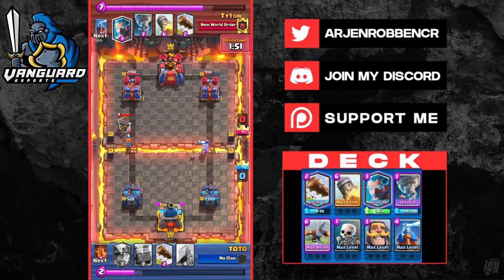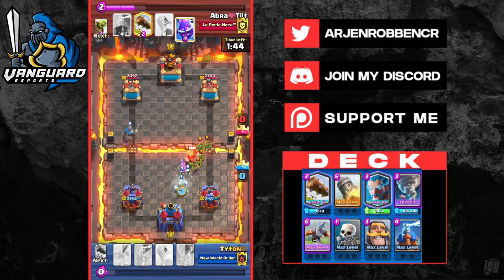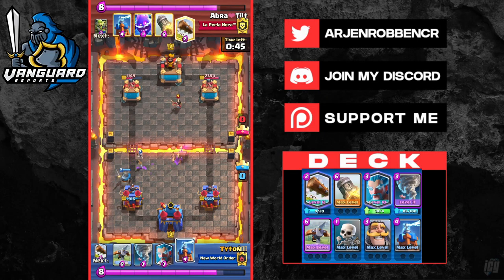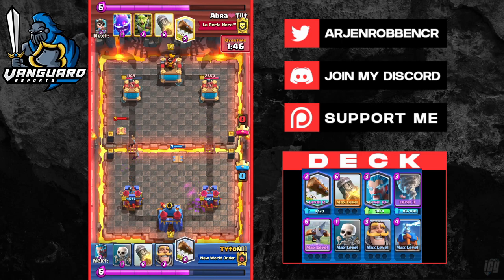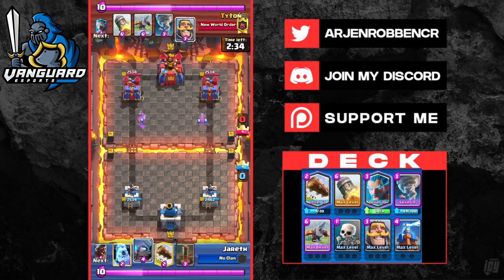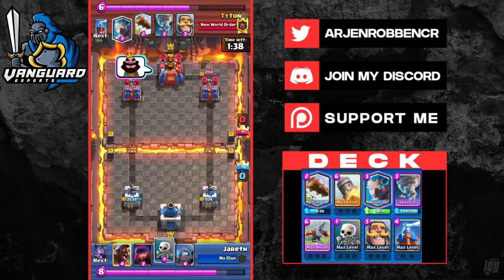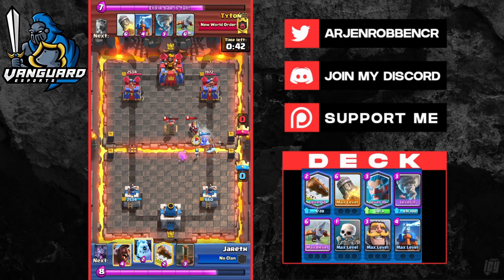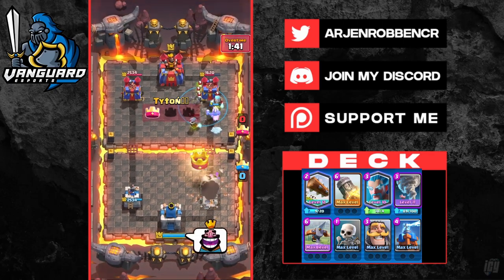How To Play ICEBOW in Clash Royale! Ice Bow PRO Tips And Tricks! 12 WIN GRAND CHALLENGE BEST DECK!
This the Ultimate IceBow Guide where I cover all the Pro tips and tricks that you can use to become a much better xbow player. In today's video, I will go over starting plays, general and game plan tips for ice bow that I have acquired from various pros. I will also share pro tips for elixir counting and card rotation especially for this deck.
Make sure you sit tight as this video is packed with information which I guarantee will make you a better xbow player so that you can rack up those grand challenge wins. II will covering the common mistake in the end of the video as well. I will showcase games from this 12 win grand challenge to help you guys understand how tyton plays it. Make sure to watch the
entire video to not miss out on the incredible gameplay and the pro tips i will share throughout the video

I Could potentially coach you and analyze your gameplay and help you take your GAME TO THE NEXT LEVEL!

The decks showcased here are great for clash royale 12 win grand challenges, clash royale trophy pushing on ladder, and for clash royale tournaments and clan wars. I hope you guys enjoy pro tips and tricks and my beginner tips and tricks, and I'll see you in the arena!

*Ignore this*
Best Royal Giant Ice Wizard Deck, Best Golem Deck, Best Hog Rider Deck, Best Lava Hound Deck, Best Pekka Deck, Best Bridge Spam Deck, Clash Royale Best Deck 2019
Clash royale top 3 decks, Best 3 decks for arena 10, Amazing deck, arena 10 top 3 deck, top 3 decks in clash royale
unstoppable decks, ultra combo pushes, Ultra combo, top 3 deck
clash royale best deck to push to legendary arena,
clash royale best deck to reach 4000 trophies,
clash royale best deck to reach arena 10,
clash royale best deck to reach hog mountain,
clash royale best deck to reach legendary arena,
clash royale best deck unbeatableh royal ghost best deck,